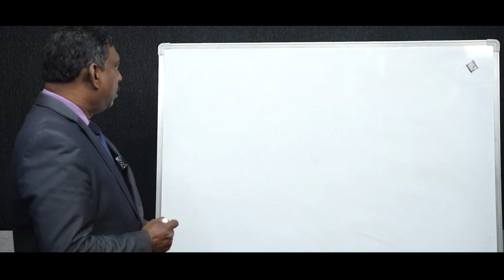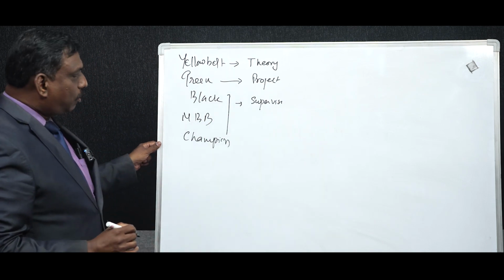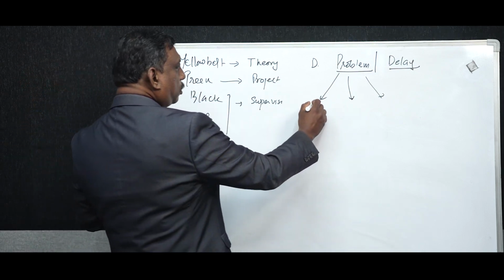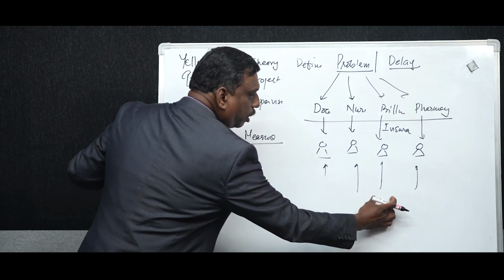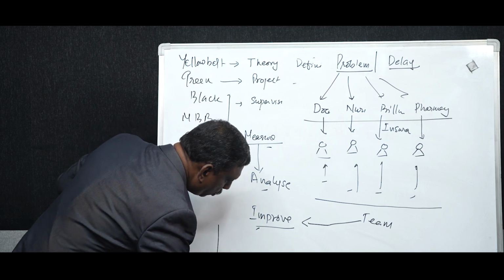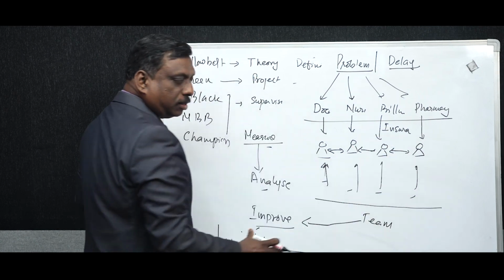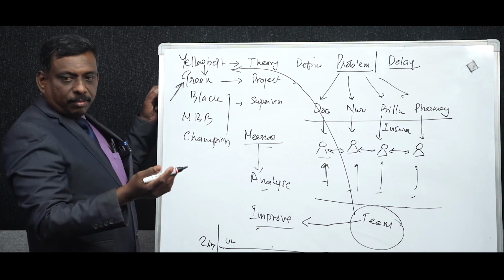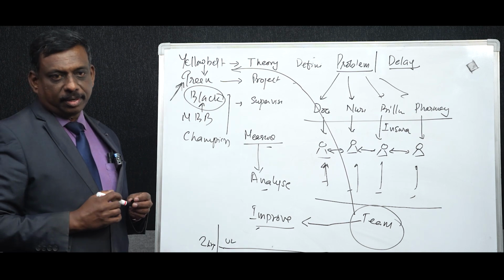six sigma belt levels Dr NARESH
six sigma belt levels  and how to implement it in hospitals.